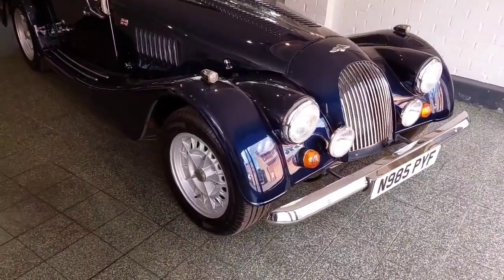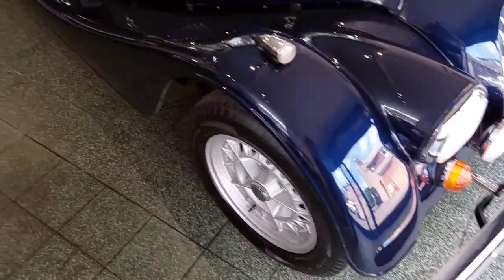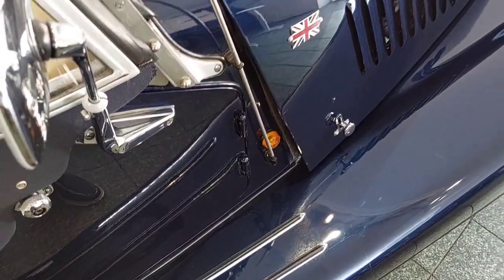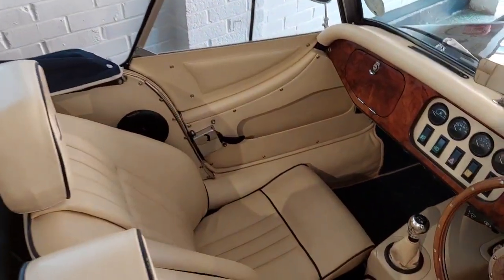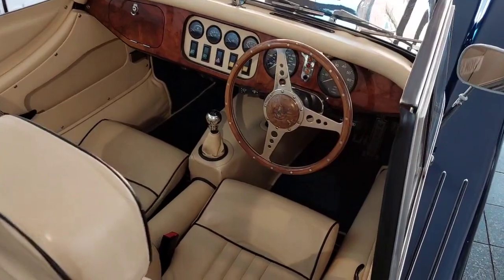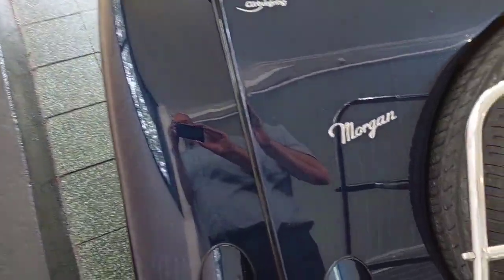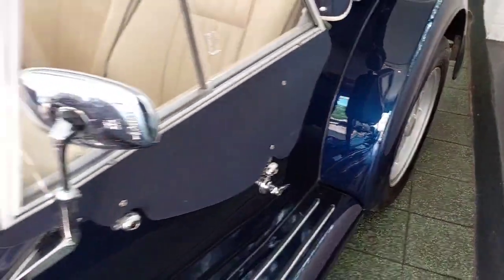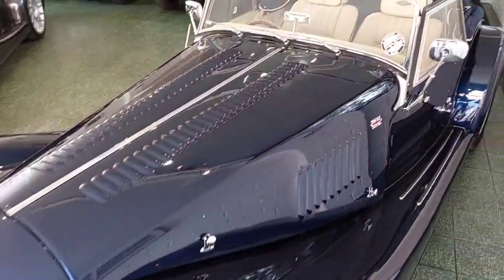1996 Morgan Plus 8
Metallic Mauritius Blue with Magnolia Leather Piped Blue Interior

The specification of this Morgan includes:

Walnut Dashboard
Moto-lita Steering Wheel
Heated Sports Seats
Radio/CD
Blue Mohair AWSC Speedifit Conversion Hood
Mohair Sidescreen Bag
Mohair Spare Wheel Cover
Alloy Wheels
Luggage Rack With Sidescreen Storage
Bonnet Stay Kit
Door Handles
Extra Tread Rubbers
Spot Lights
Union Jack Badges
Sidescreen Padded Inners
Stainless Door Check Straps
Chrome Interior Mirror
Stainless Door Lock Covers
Embroidered Headrests
Organ Pedal
Paint Protection Film
Upgraded Aluminium Radiator

This Morgan is fitted with a Rover 3.9 litre V8 engine producing approx 190 bhp

Previously sold and looked after by us

👍 Liking 👍
🎁 Sharing🎁
🗣Commenting 🗣